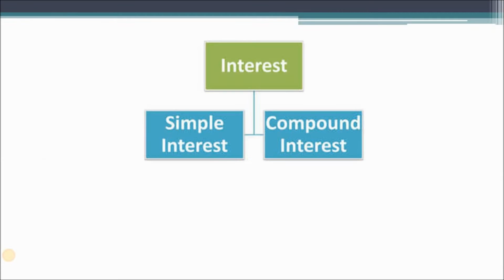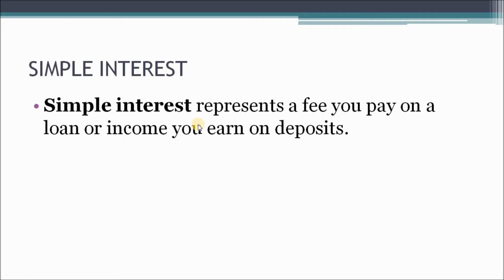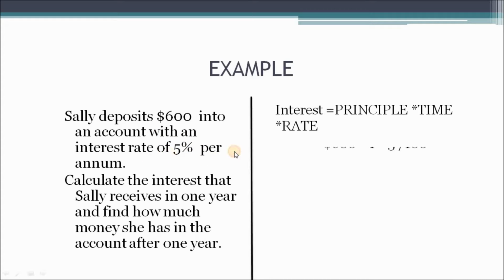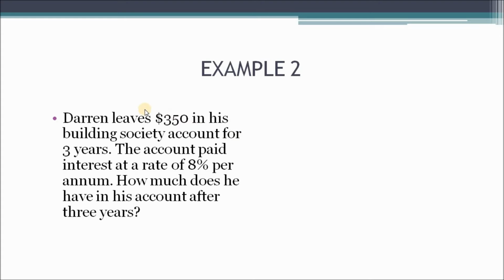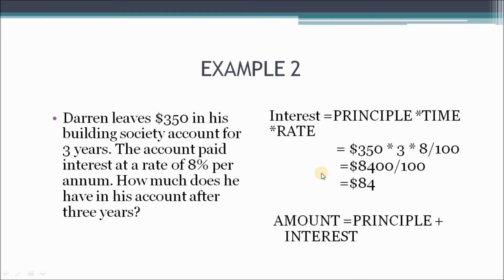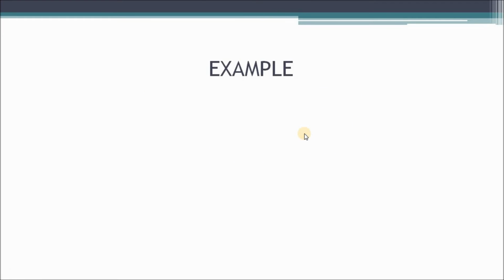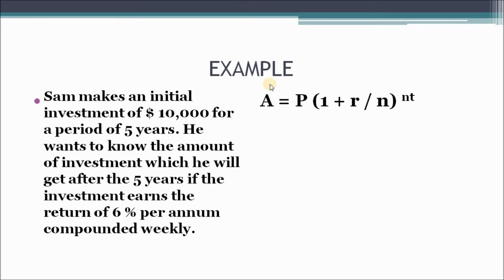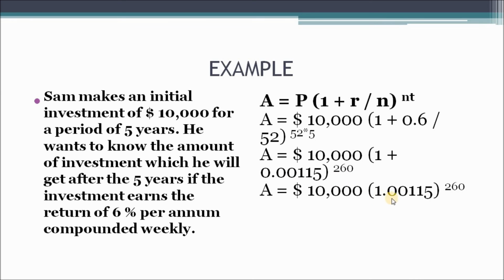Solving simple and compound interest easily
in this video you will learn how to solve simple and compound interest easily for more information refer